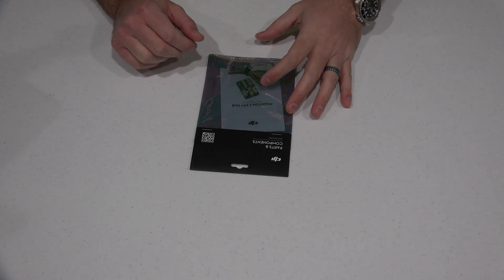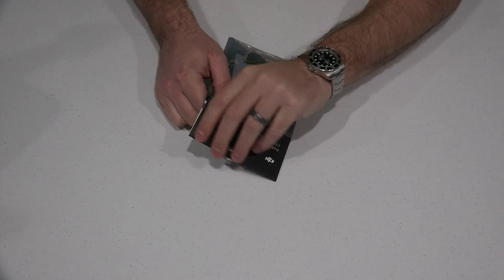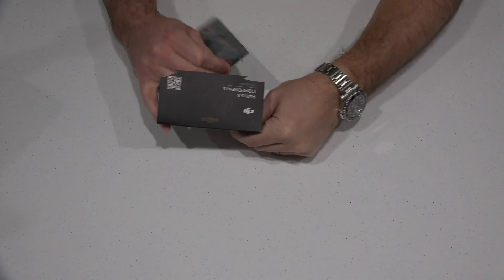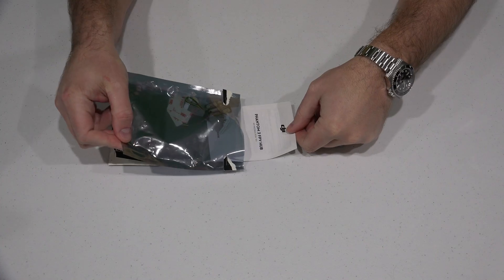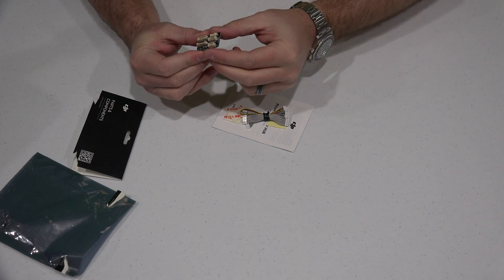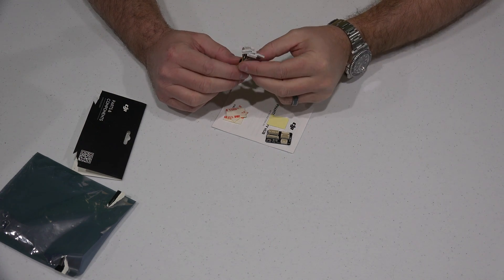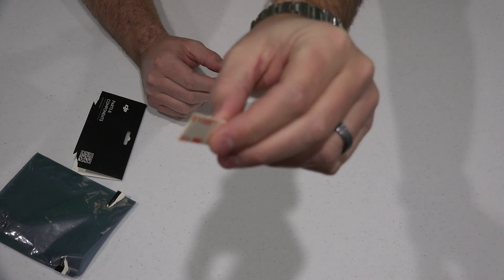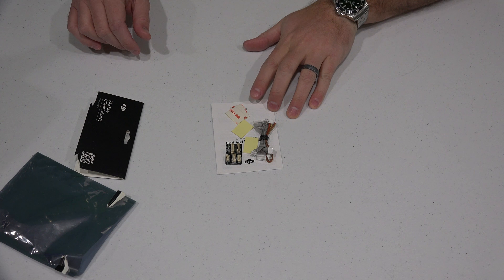Dji Phantom 2 FPV Cable and Hub Part 9 Unboxing in 4K UltraHD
The DJI Phantom 2 is arguably the best aerial platform for video and photo.  You can find the DJI Phantom 2, accessories and FPV gear that I use I feature all of my step-by-step DJI Phantom 2 FPV tutorial videos there too.  Drop me a line via IrixGuy.com or here if you have specific DJI Phantom 2 questions and I'll try my best to answer.  From a cost and performance perspective, the DJI Phantom 2 is next to impossible to beat.  It's easy to build an affordable and reliable aerial 4K UltraHD camera rig by using the DJI Phantom 2 platform.  Filmed with Sony FDR-AX100 camcorder in 4K UltraHD.  Intro portion filmed with GoPro HERO4 black camera.